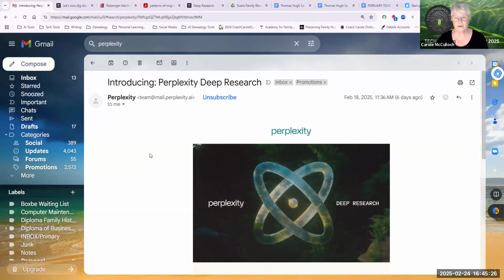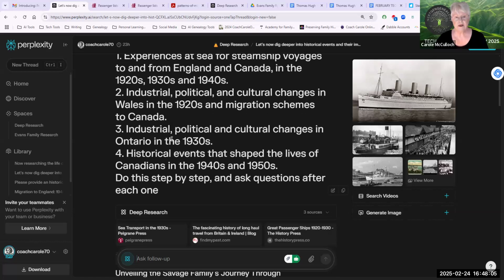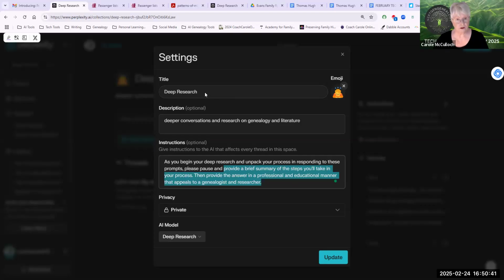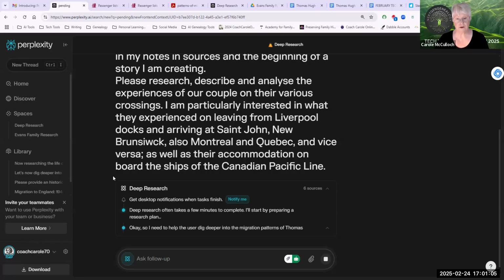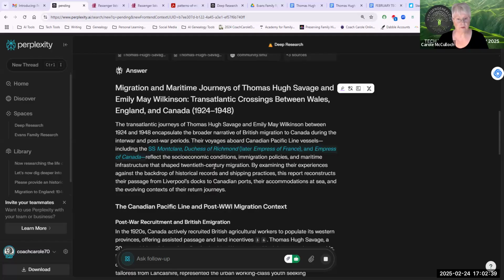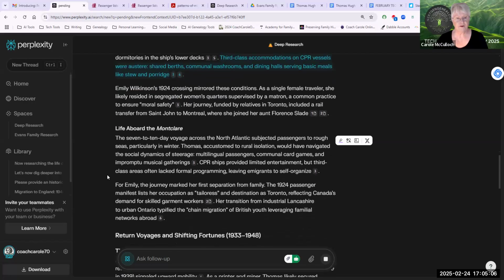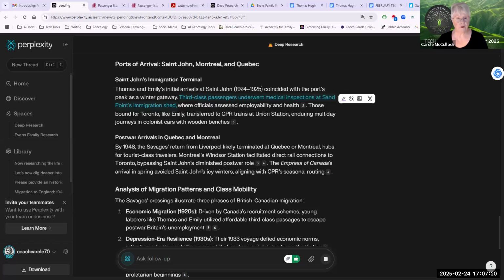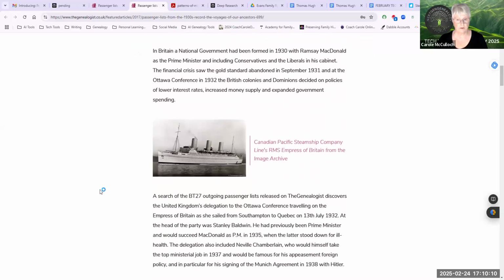The Genealogy Hack That's Saving Researchers Months of Work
Perplexity's Deep Research Feature Demo (unedited)
Carole, a genealogy expert, shared her excitement about Perplexity's deep research feature. She demonstrated how to use it to research the Savage family's journey during the 1920s to 1950s, focusing on their voyages between England and Canada. Carole emphasized the feature's ability to provide comprehensive reports and detailed analysis, and she showed how to customize the research space and upload relevant files. She also highlighted the feature's ability to provide step-by-step answers and ask questions after each step.